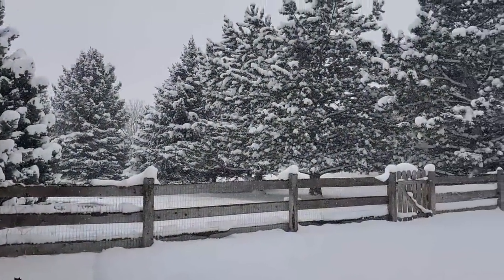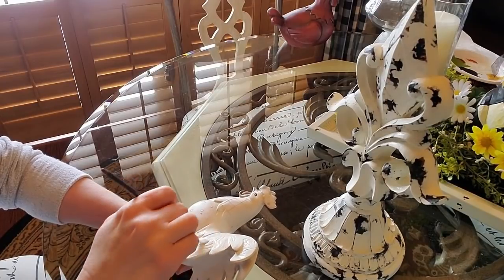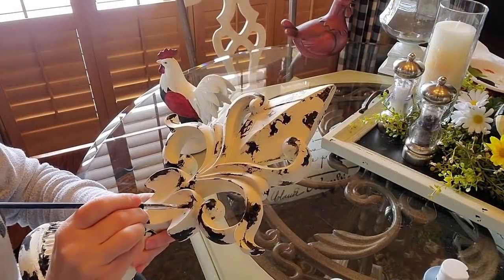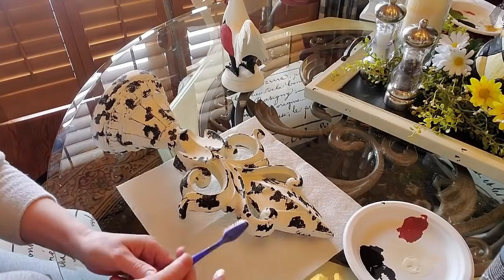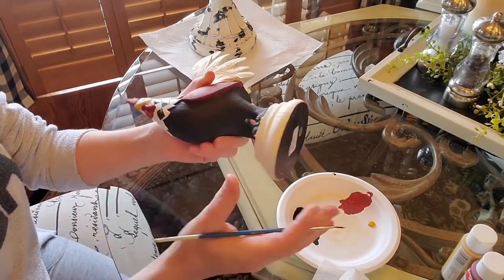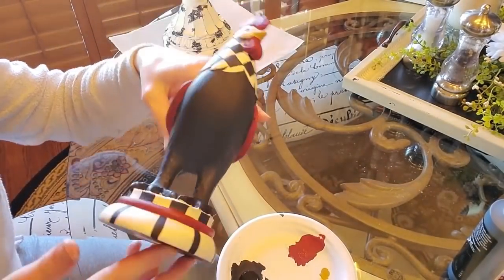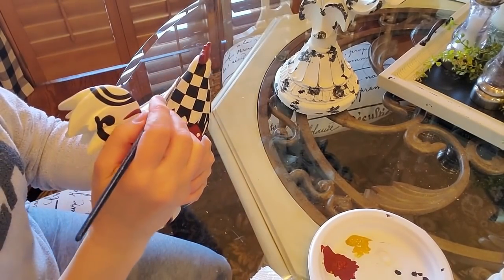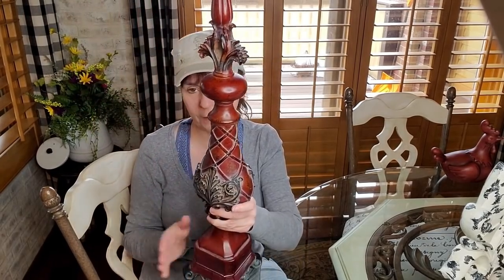MACKENZIE-CHILDS INSPIRED ROOSTER DIY- FRENCH COUNTRY THIRFT STORE MAKEOVER - FRENCH COUNTRY DECOR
Today I am sharing my Mackenzie-Childs inspired rooster painted and my thrift store find painted French Country style.